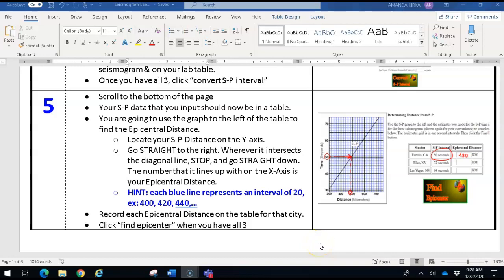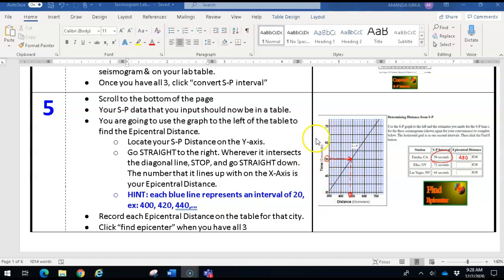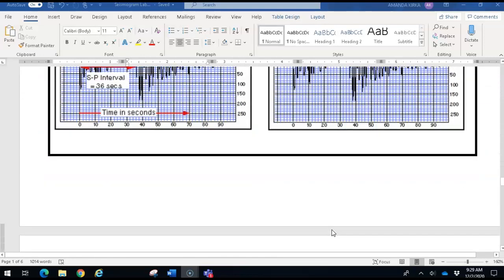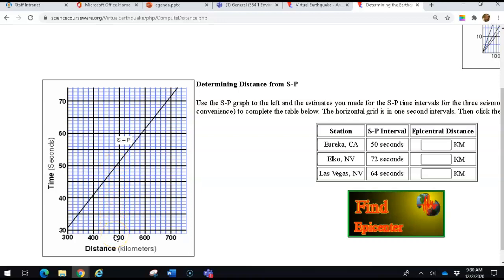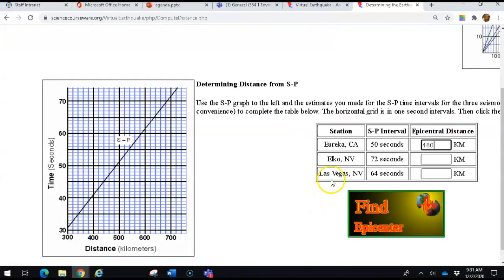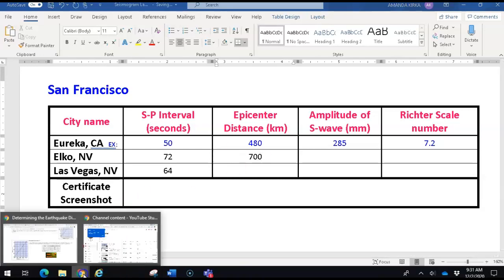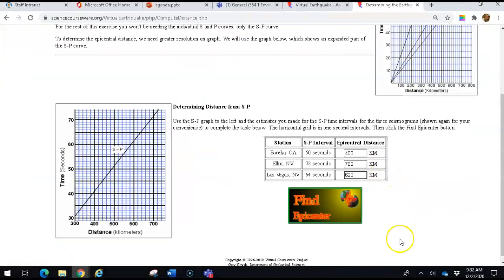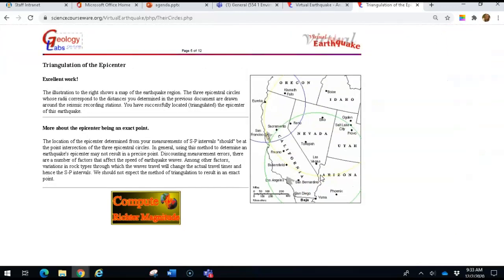Epicentral Distance Tutorial